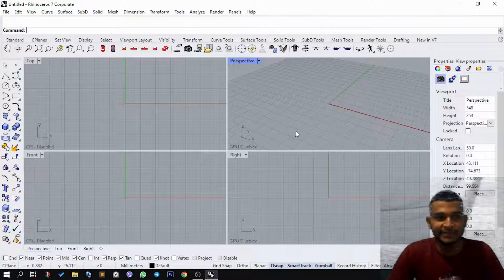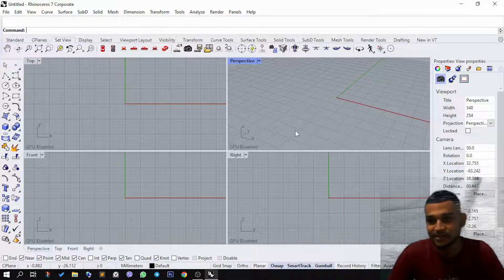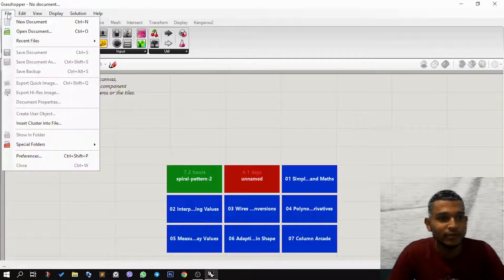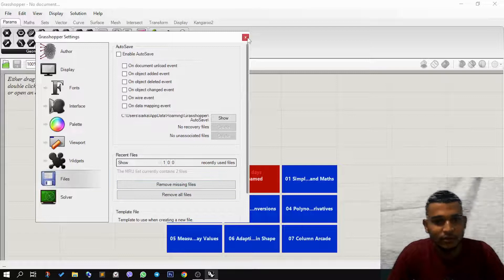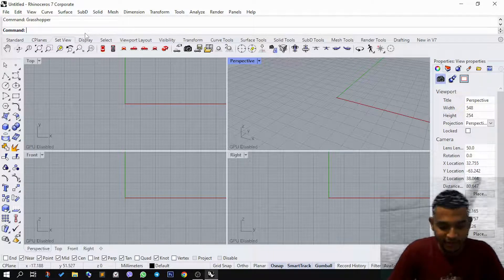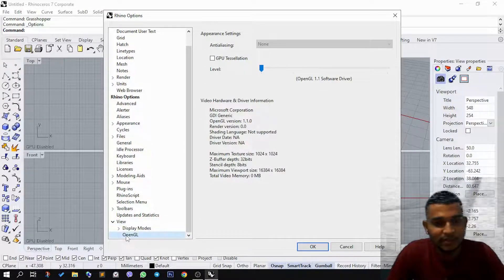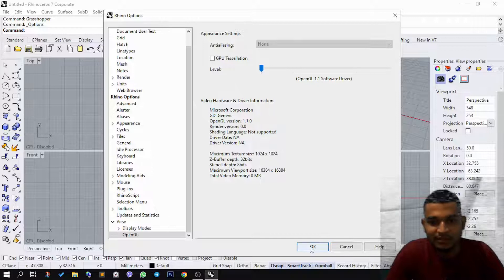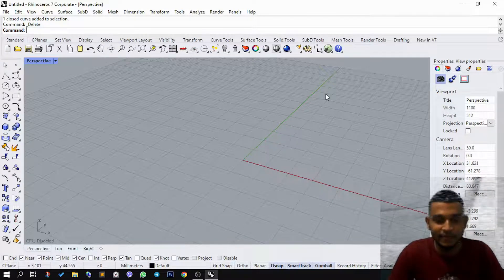Easily Fix Freezes / Lags / Slow / Loading in Rhino 3D and Grasshopper | Make Rhino run fast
This video teaches you how to fix the slow performance of Rhinoceros 3D and also Grasshopper software if it lags while starting or has other errors like freezing/slow performance. [Easily Fix Freezes / Lags / Slow / Loading in Rhino 3D and Grasshopper (2023) | Make Rhino run fast]

Easily Fix Freezes / Lags / Slow / Loading in Rhino 3D and Grasshopper (2023) | Make Rhino run fast